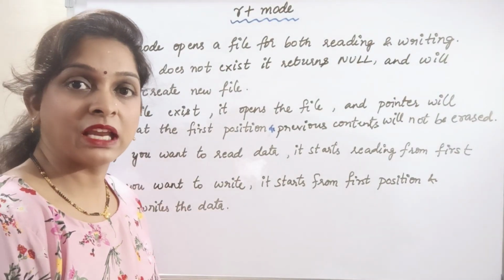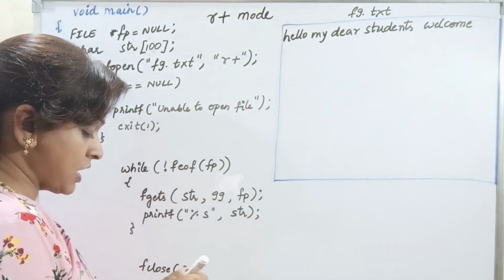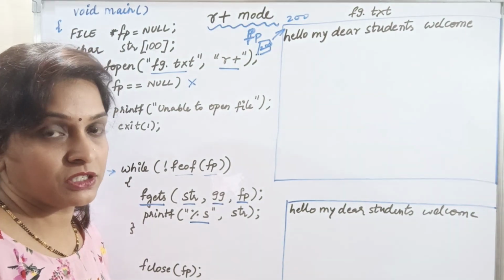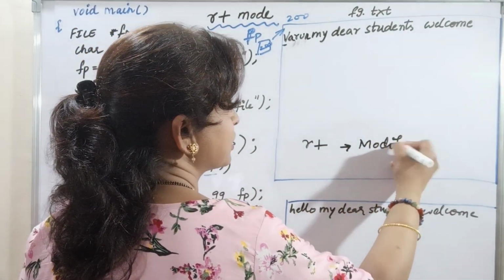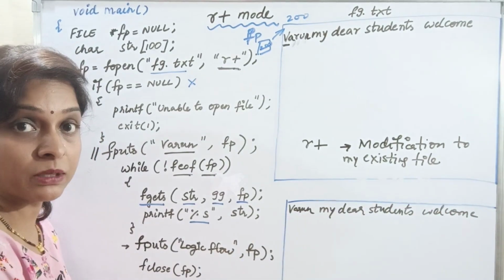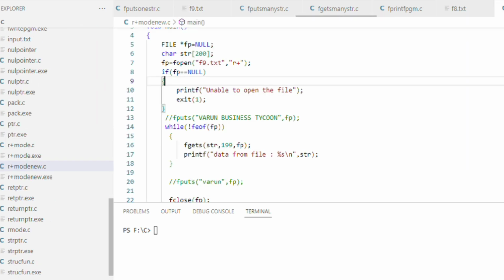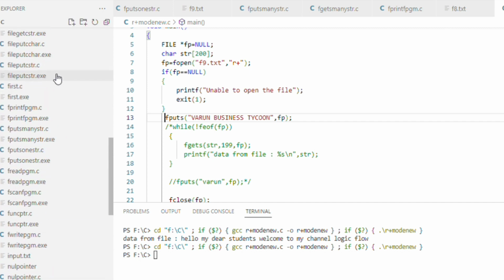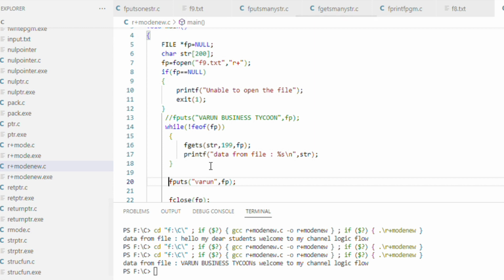C-141- r+ mode in File handling|Part-15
In this video I have discussed about r+ mode in files in detail with program and execution in detail.

Thank yo